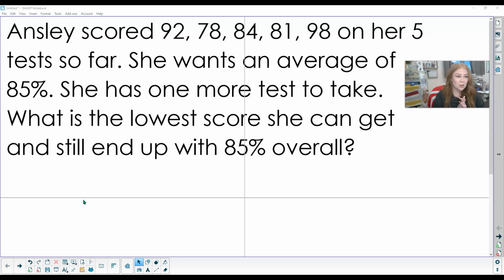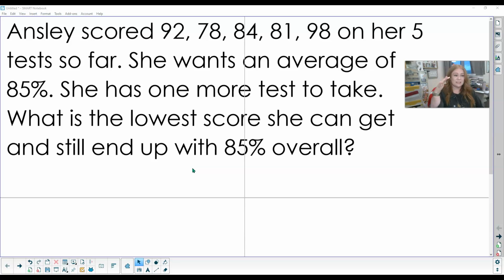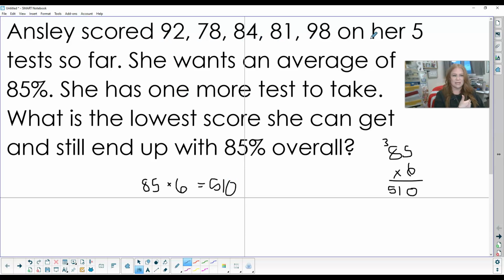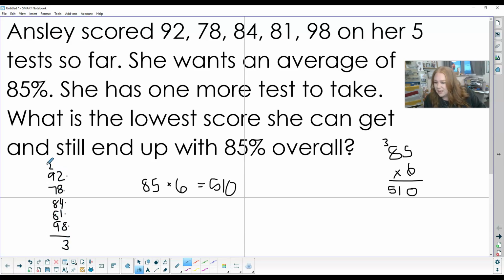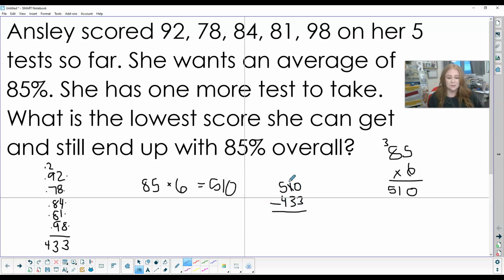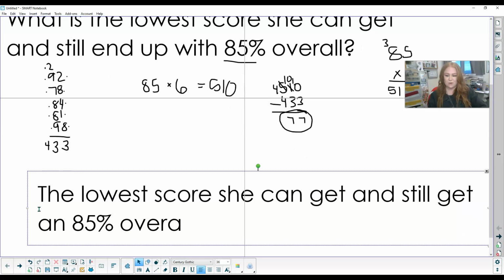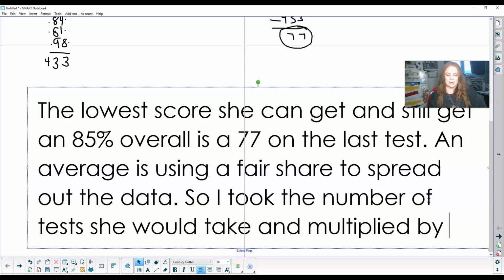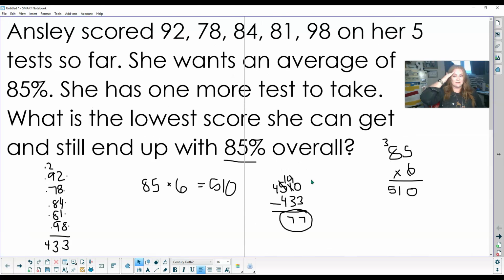Module 15 RACE Response